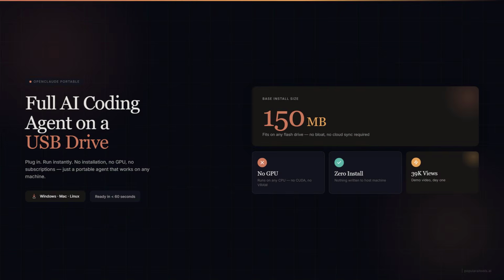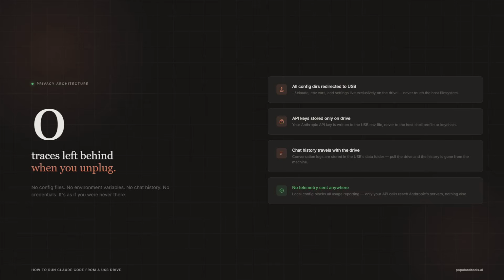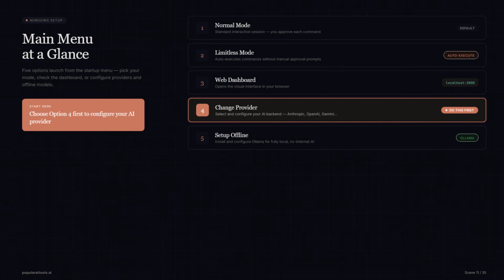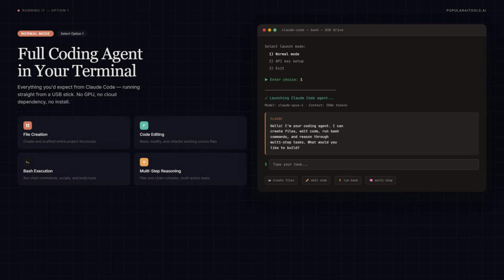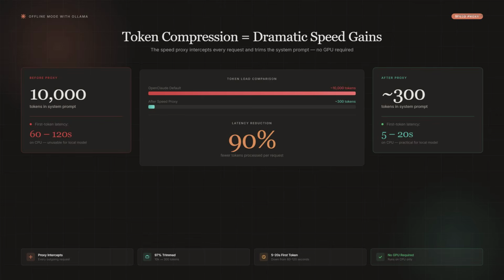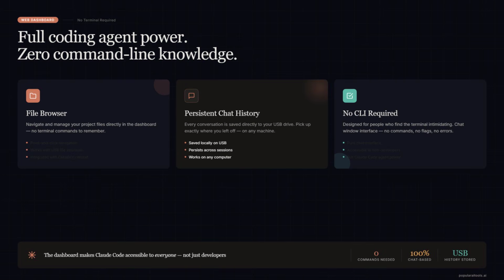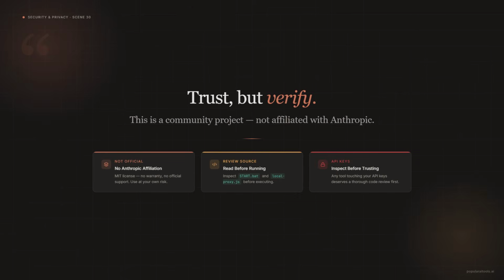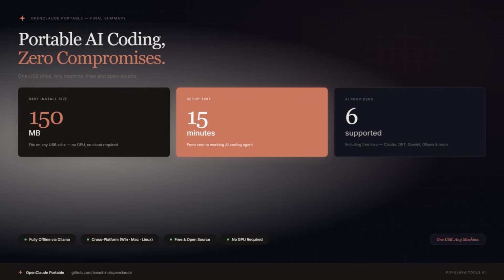Run Claude Code From a USB Drive — Free, Portable, No GPU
Run a full AI coding agent from any USB drive — free, portable, no GPU required. OpenClaude Portable packages everything you need into a single folder that works on Windows, Mac, and Linux.

In this video, we walk through setting up OpenClaude Portable step by step: downloading the repo, choosing an AI provider (including completely free options), and running your first coding session — all from a USB thumb drive.

What you'll learn:
- How to set up OpenClaude Portable on Windows, Mac, and Linux
- Getting free API access through NVIDIA NIM (1,000 free credits/month)
- Running fully offline with Ollama local models — zero internet needed
- Using the web dashboard for a ChatGPT-style coding interface
- How the speed proxy cuts local model latency by up to 90%
- Security: zero footprint design — nothing stays on the host machine

Requirements:
- Any USB drive (2 GB minimum, 16 GB+ for offline models)
- Internet for initial setup (optional after that with Ollama)
- No installation on the host computer